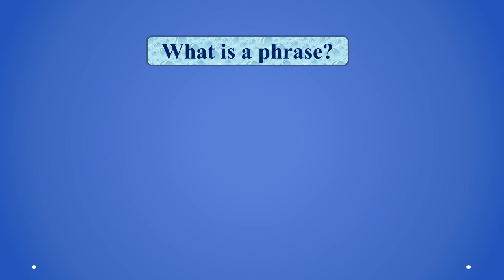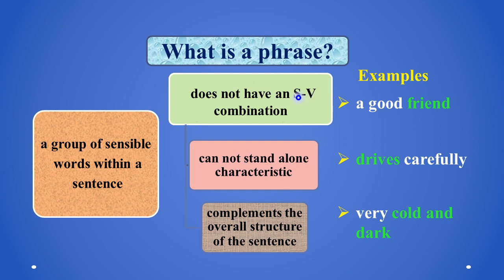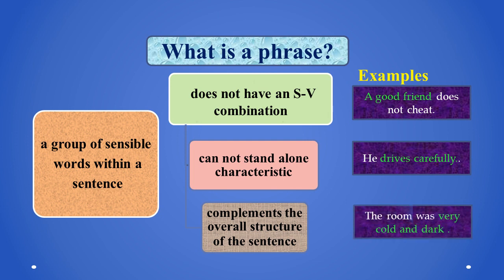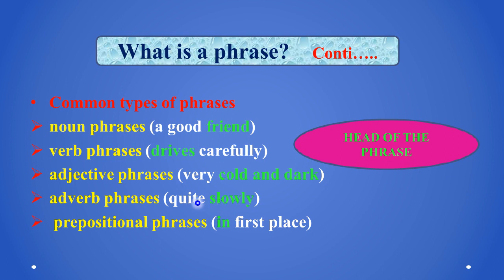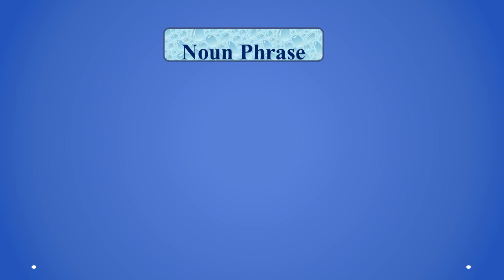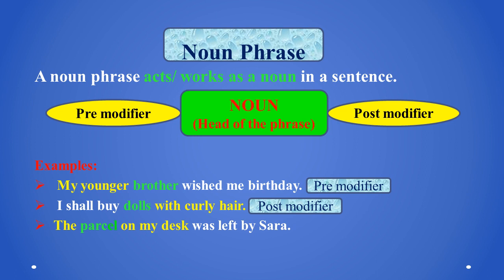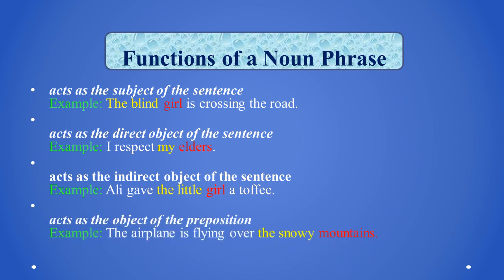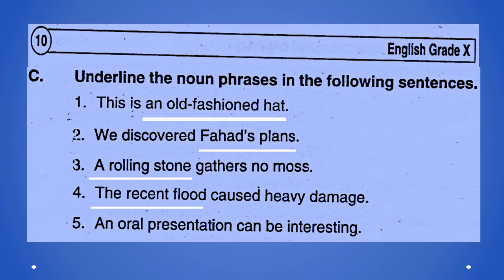English 10 | Lecture 05